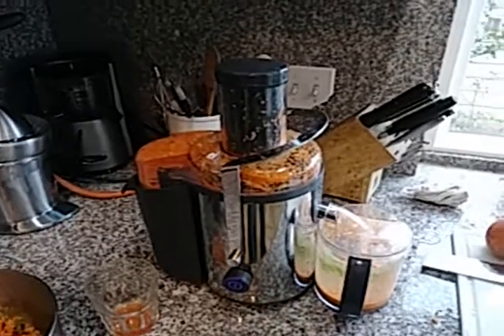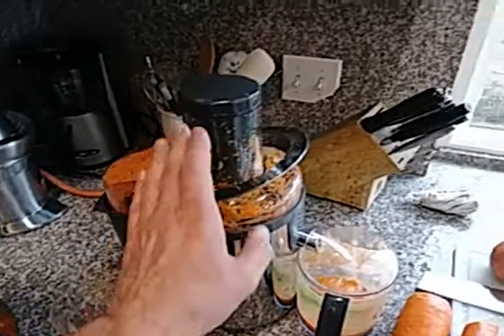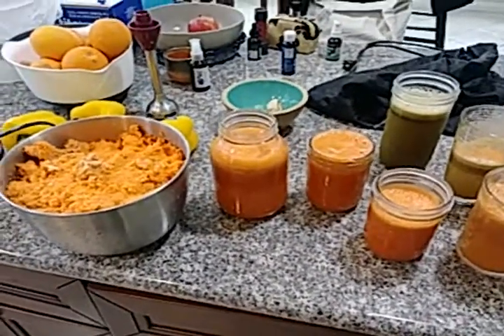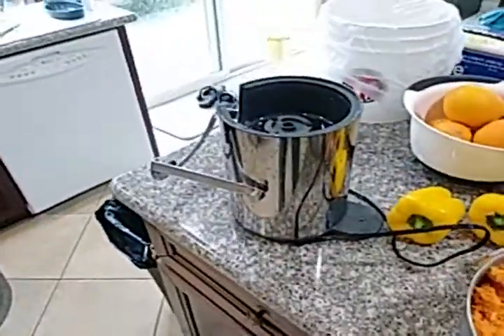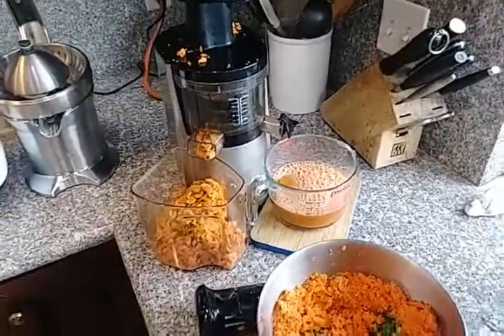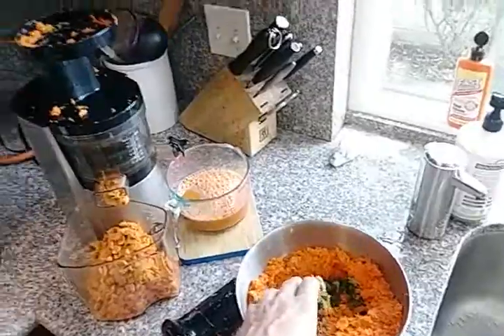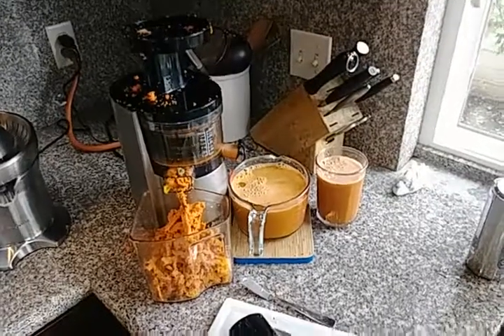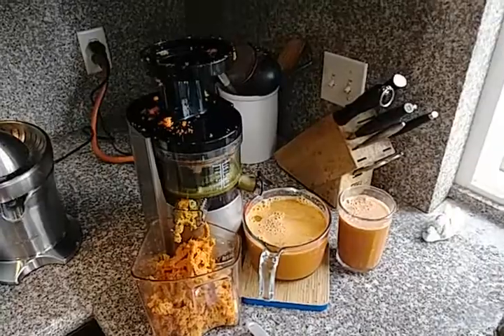juicing using 2 juicers - how much juice is in the pulp of a high speed juicer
I've been juicing for 3 years almost 5 times per week. i've gone through 4 machines - two high speed two low speed. this is my thoughts and conclusions to the juicing process.

there are drastic differences in the pros and cons between high speed and low speed juicing. there is no happy middle machine. if you do mostly greens, then the low speed is for you. If you do celery or carrots in a slow juicer you will jam the machine or take an hour to do prep and slowly adding them and waiting before adding the next piece.

the high speed makes it super easy and fast but leaves a lot of juice in the ejected material.

using one of each seems to be the best way to do this and its easier than you think because for the second juicer all the prep work is done.

the biggest con for the high speed is the replacement of the disk. both Breville and Bella are out of stock with the replacement disk. call them before you buy and ask to buy an extra disk.  especially for the new Breville juice fountain COLD as I don't think they sell the replacement disk yet for the $350 machine !!